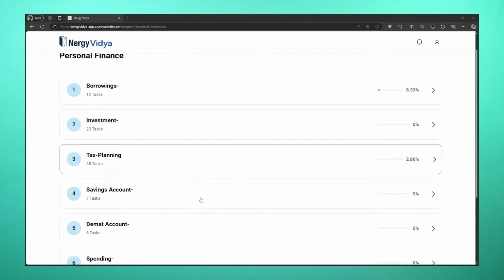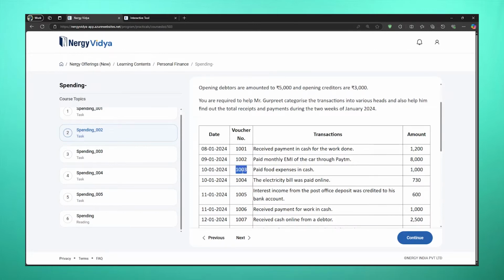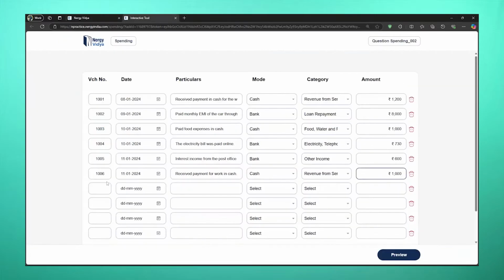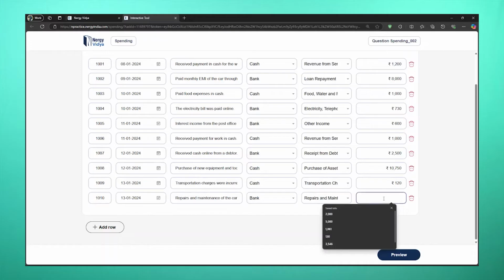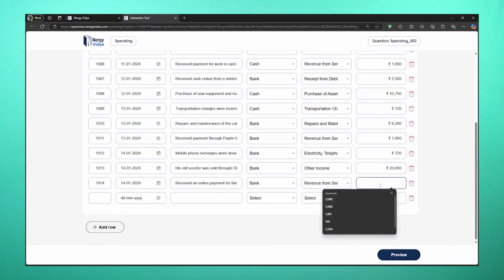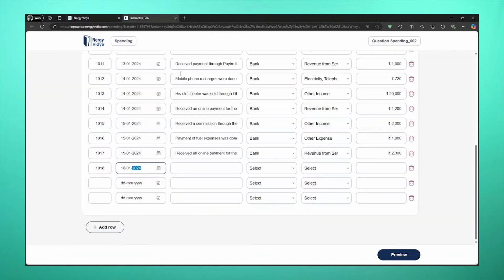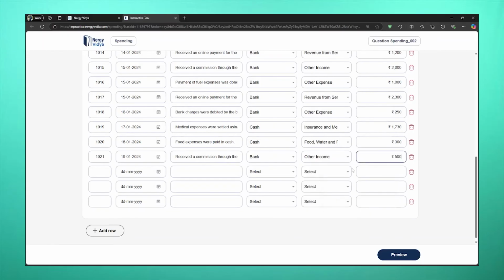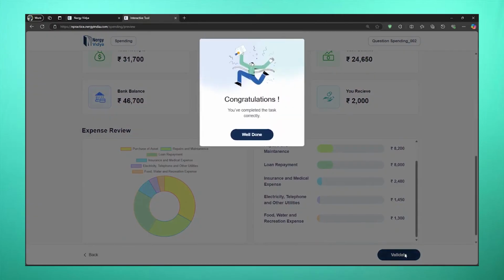SPENDING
About Nergy India
India’s first Simulation and Interactive Learning (SL & IL) Tech innovator in commerce.

Established in 2020, Nergy  is a commerce technology company revolutionizing the industry from education to application, with headquarters in Bengaluru and operations in Kochi.

Nergy empowers commerce by collaborating and partnering with government agencies, leading universities, colleges, training institutes and business organizations.